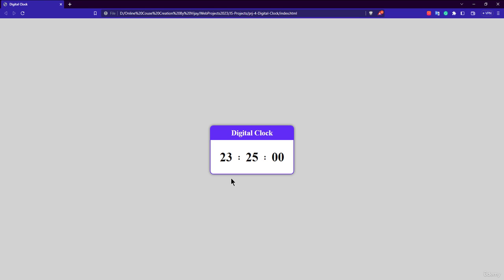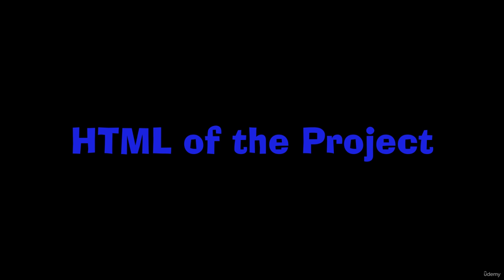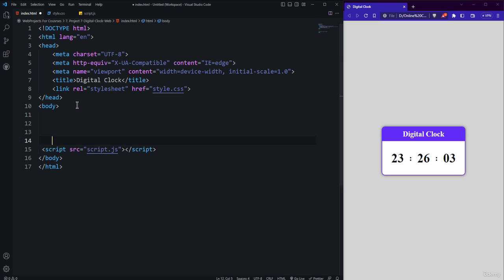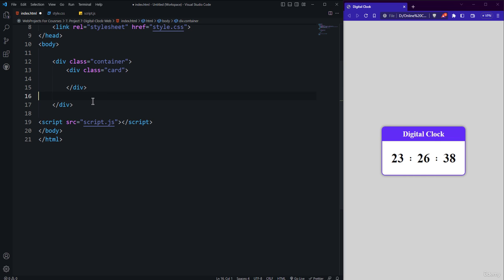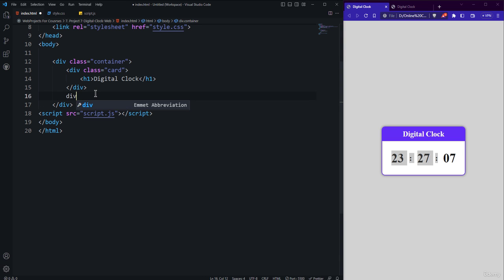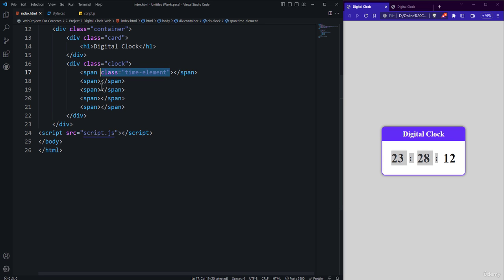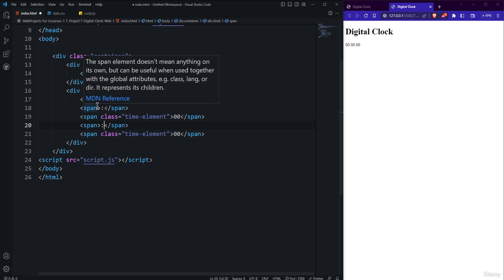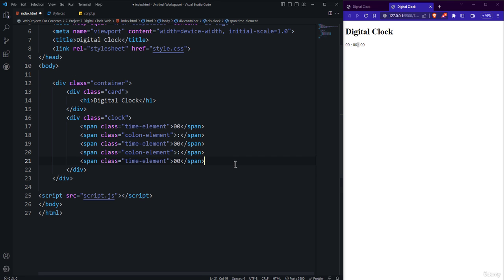Digital clock HTML